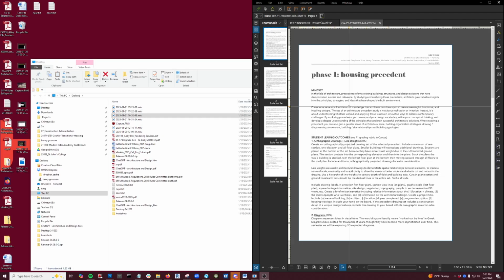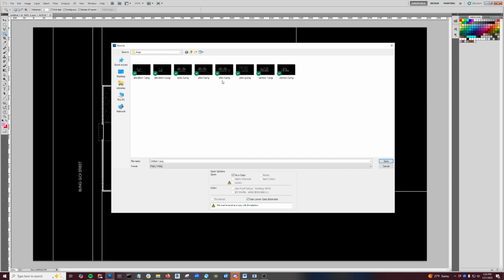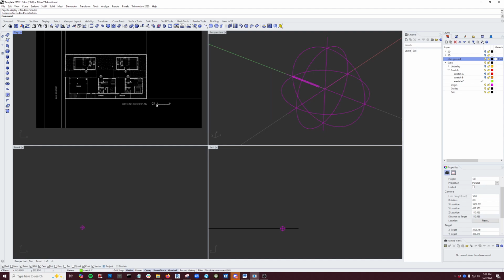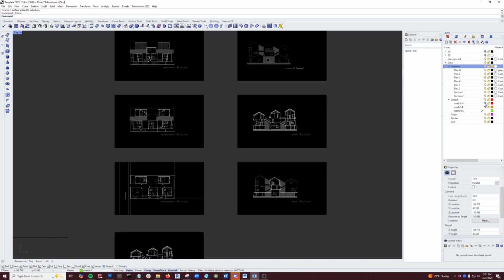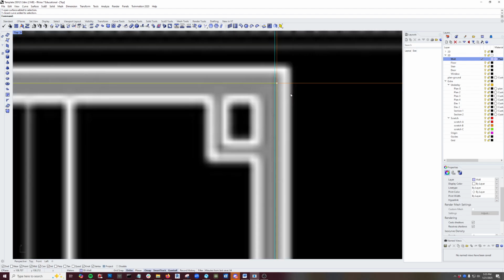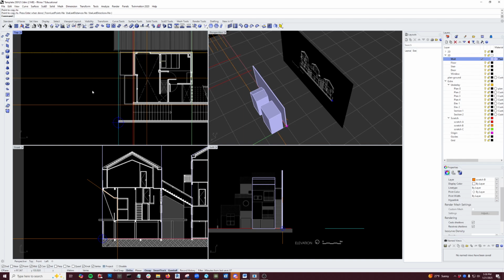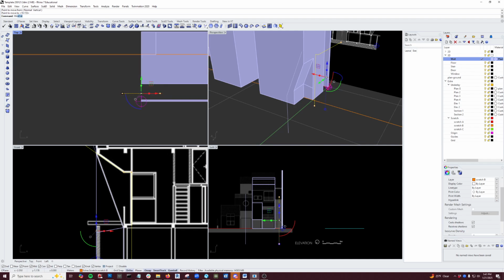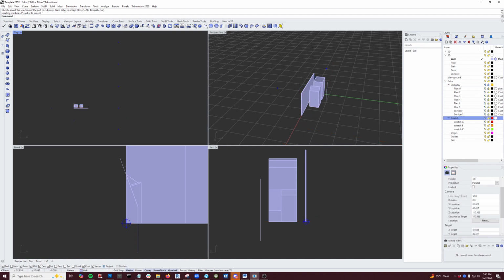Rhino Massing Model for Precedent Study Tutorial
This video demonstrates a workflow for starting with a set of plans, sections, and elevations, and starting to create a Rhino Massing Model.